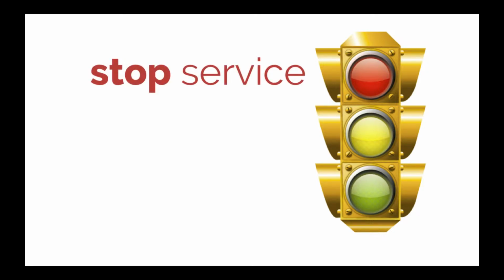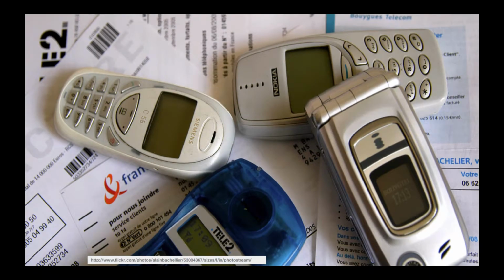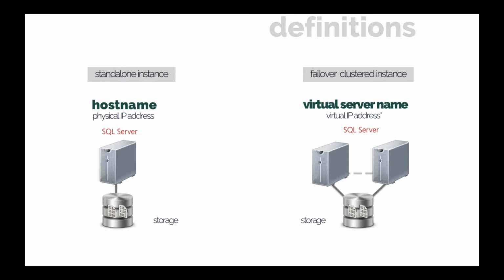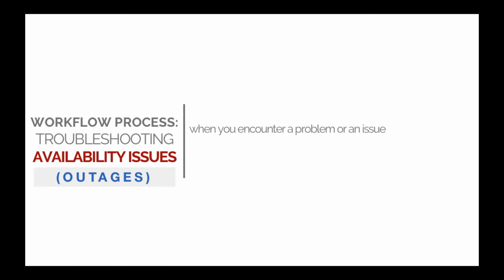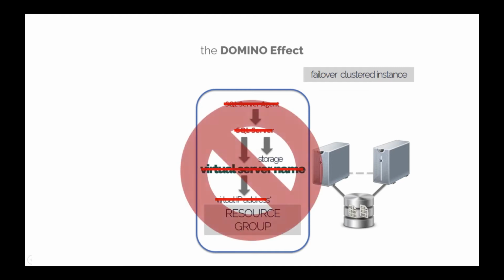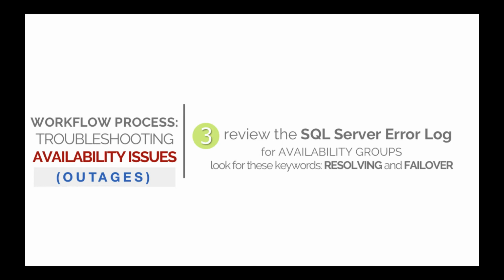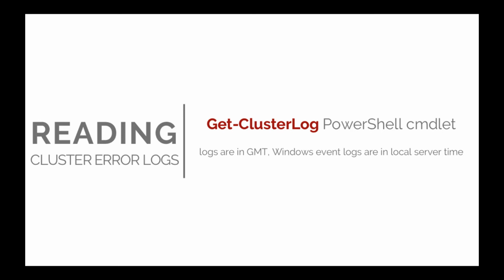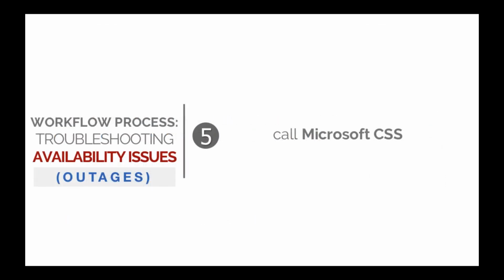MVPDays - Troubleshooting SQLServer Cluster Outages - Edwin Sarmiento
SQL Server Failover Clustered Instances (FCI) and Availability Groups (AG) depend a lot on Windows Server Failover Clustering (WSFC). But when mission-critical databases go offline, bringing them back online could be a nerve-wracking experience.
This session will look at understanding how the underlying WSFC platform works to help us maintain availability of our databases. This is for DBAs and systems administrators who are responsible for administering SQL Server FCIs and AGs but are not so comfortable with figuring out why the databases went offline and what they can do about it. We’ll walk thru the troubleshooting process that I follow to quickly identify and resolve SQL Server FCI and AG availability issues.

Edwin Sarmiento (Managing Director at 15C Inc)
Edwin M Sarmiento is a Microsoft Data Platform MVP and Microsoft Certified Master from Ottawa, Canada specializing in high availability, disaster recovery and system infrastructures running on the Microsoft server technology stack. He is very passionate about technology but has interests in music, professional and organizational development, leadership and management matters when not working with databases. He lives up to his primary mission statement – “To help people and organizations grow and develop their full potential.“